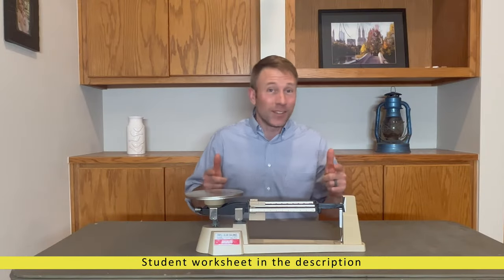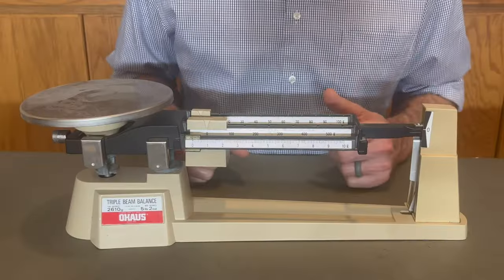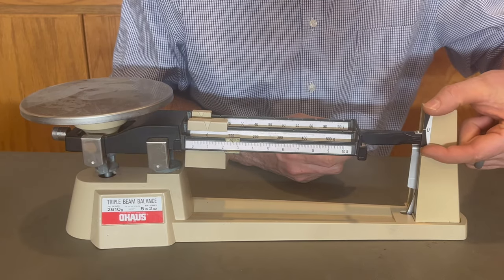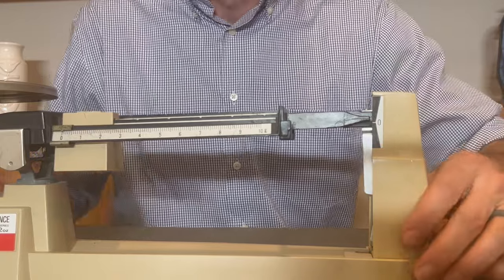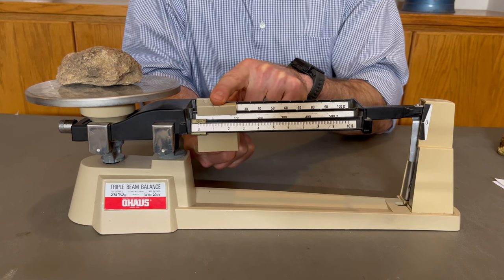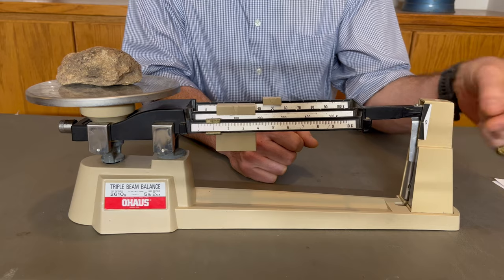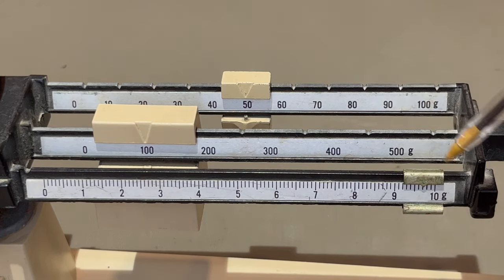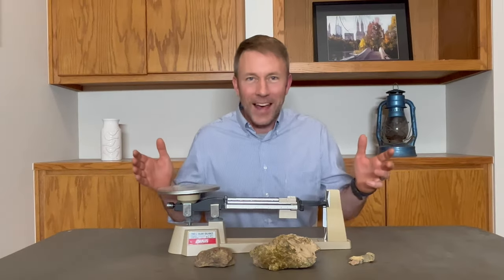How to use a Triple Beam Balance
An easy to follow complete tutorial on how to correctly set up and use a triple beam balance.